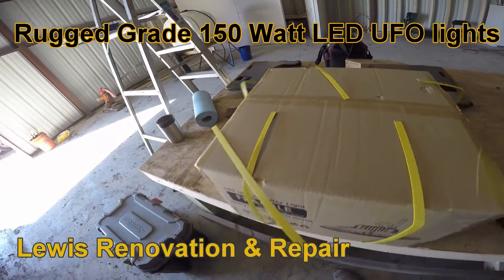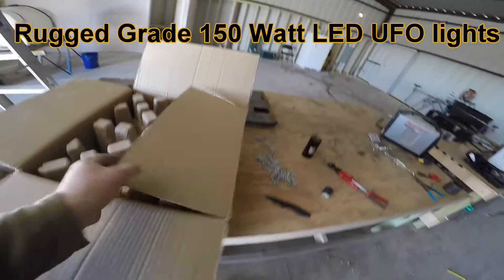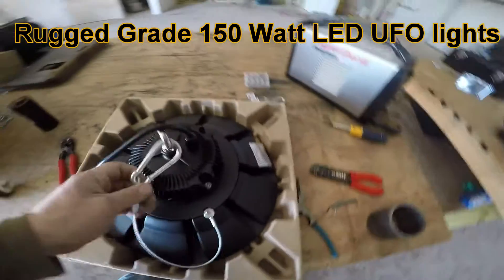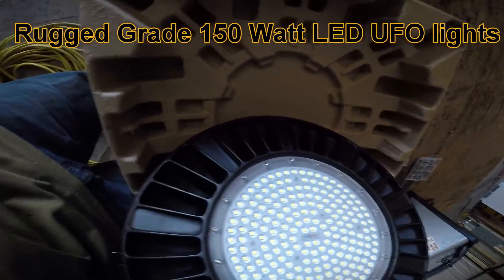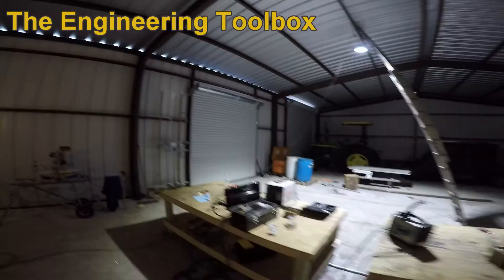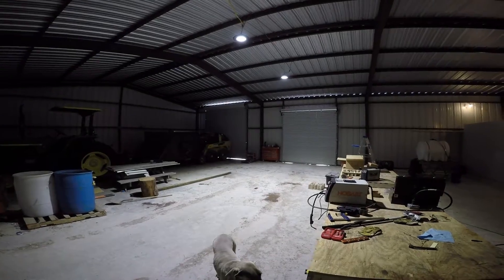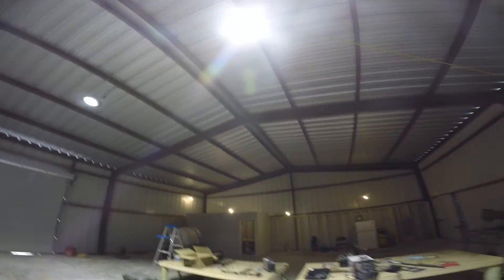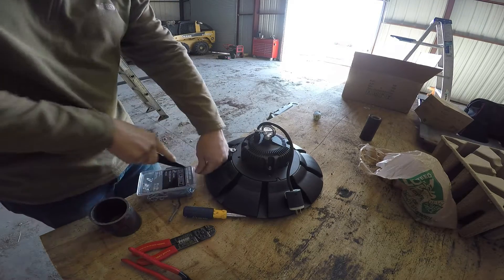LED RuggedGrade UFO Light Review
Review of RuggedGrade 150 watt UFO style LED warehouse light
Light intensity measurements using Light-O-Meter app for Android

Light purchased on Amazon

Light intensity information based on Engineering Toolbox